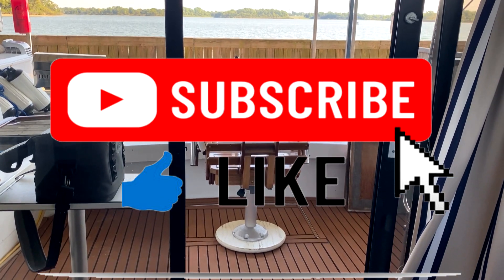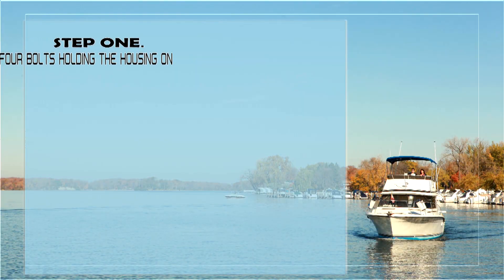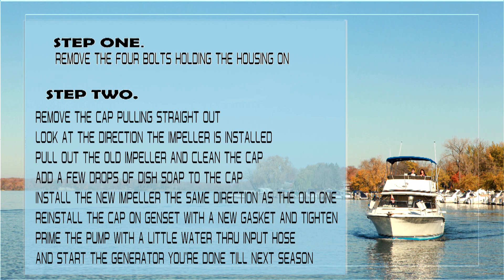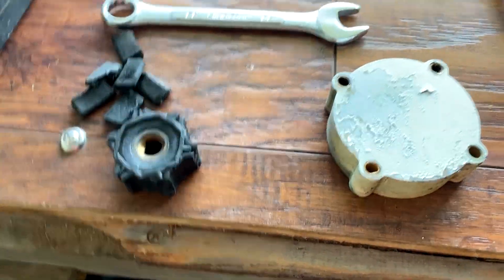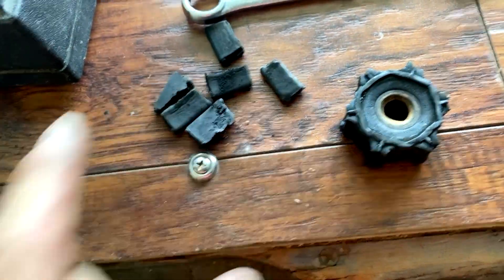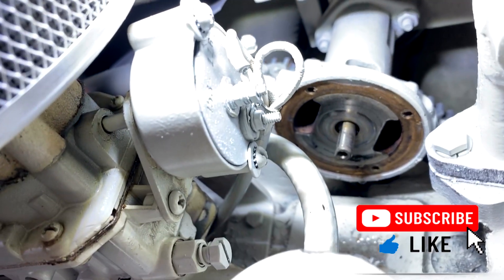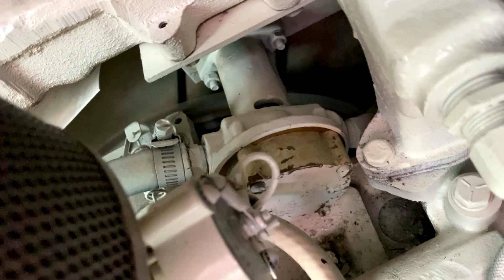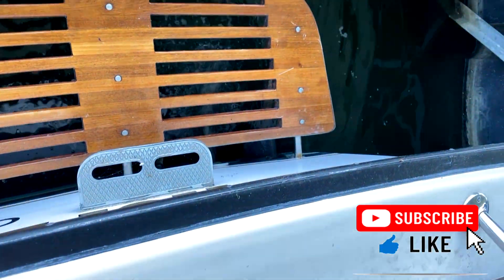Installing a new impeller on a Onan MCCK generator on a Trojan F32 motor yacht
How to install a raw water impeller on Onan MCCK  6.5    DIY ez